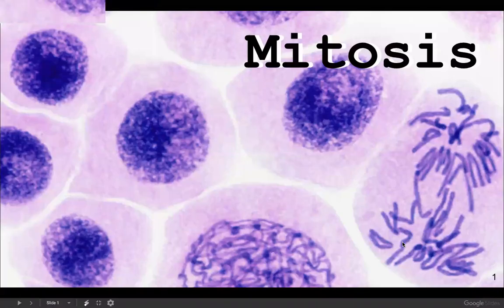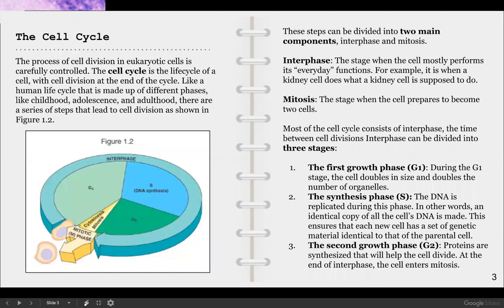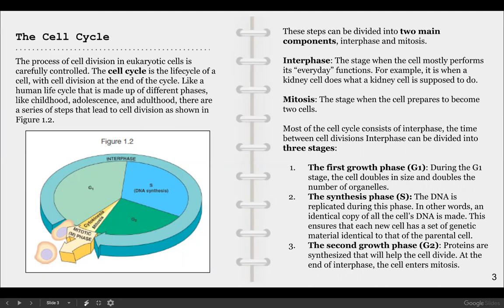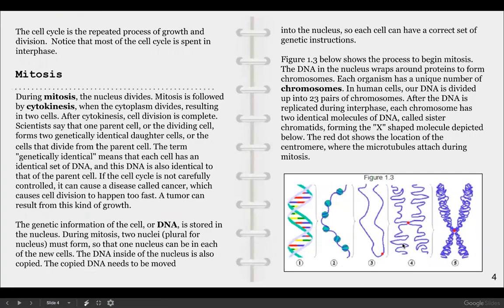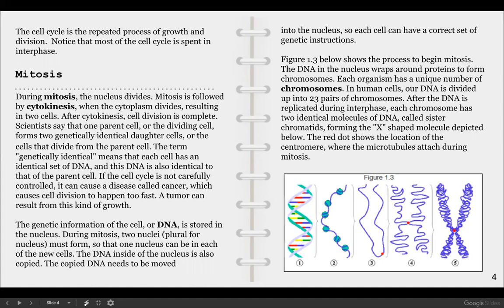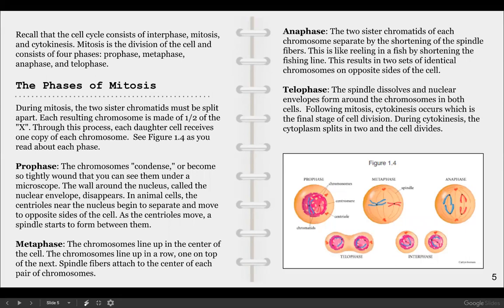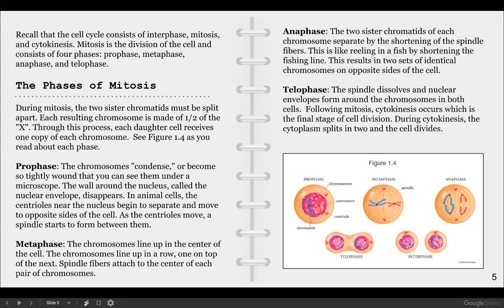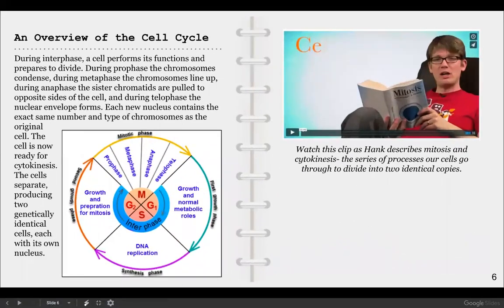1.4 Mitosis Cell Cycle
Overview of cell cycle and mitosis.